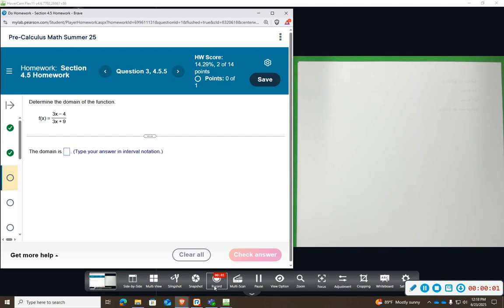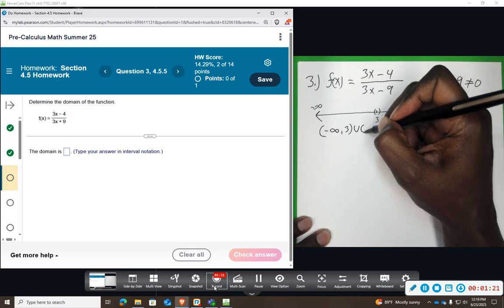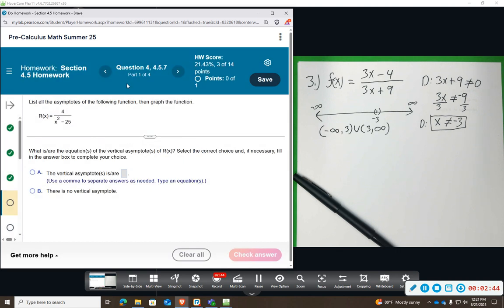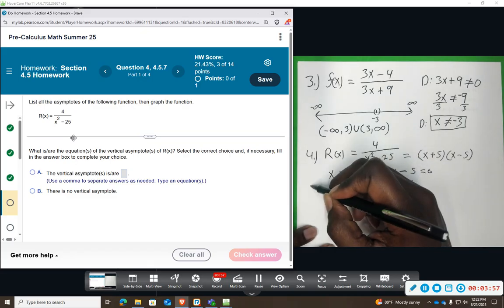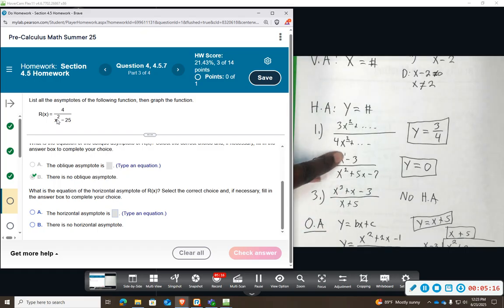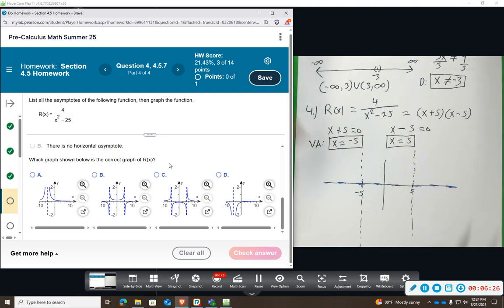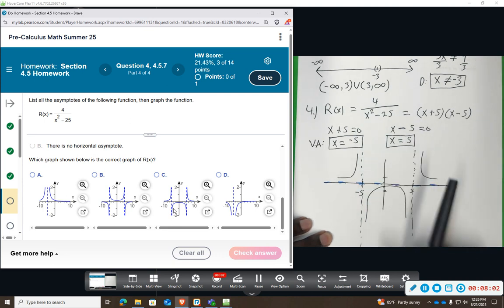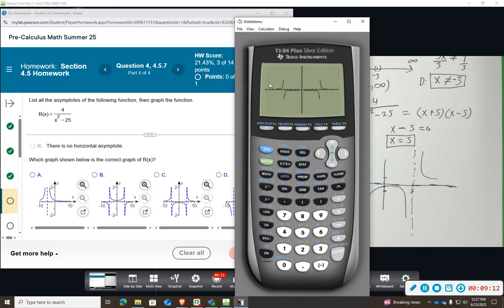LIT Precal 4 5 Rational Functions 3,4